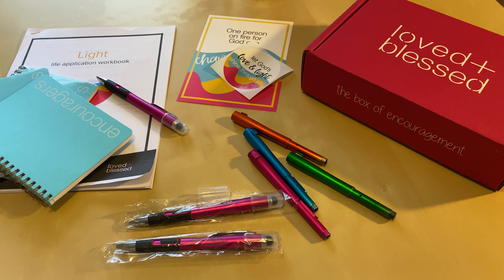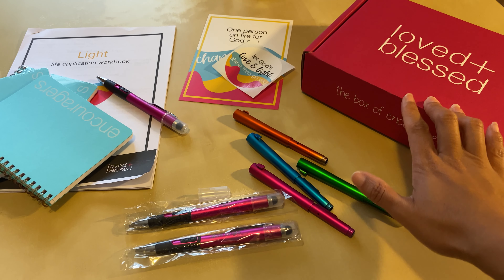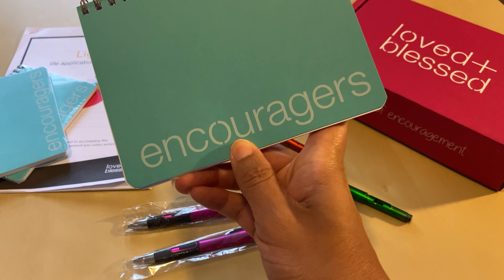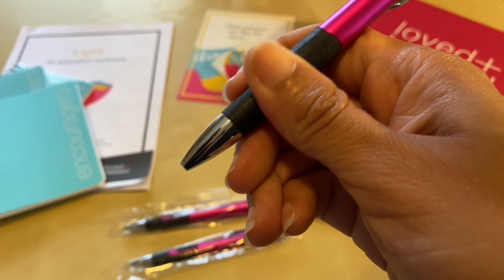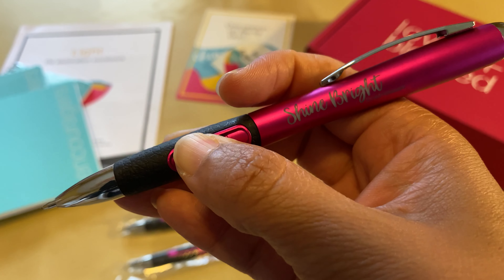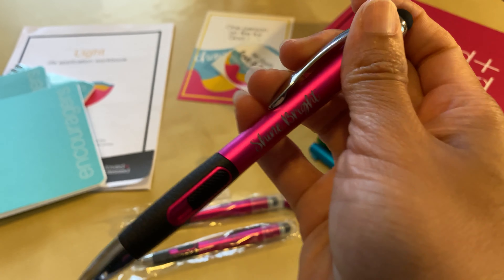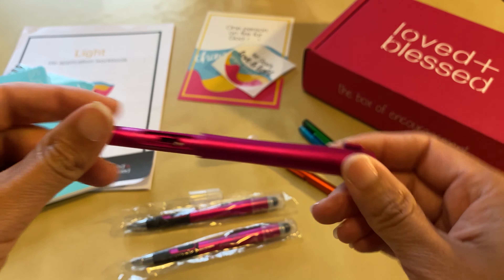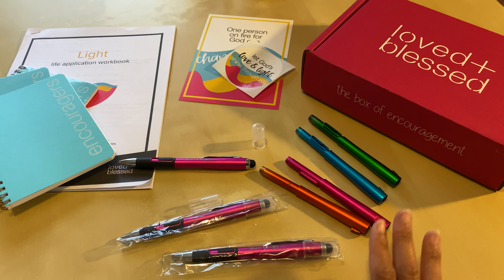Product design with purpose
Jamila takes you inside the LIGHT themed box of encouragement and shares the how and why behind the items she designed.

loved+blessed is a monthly membership and care package that helps you choose joy daily by providing encouragement, community and spiritual growth.